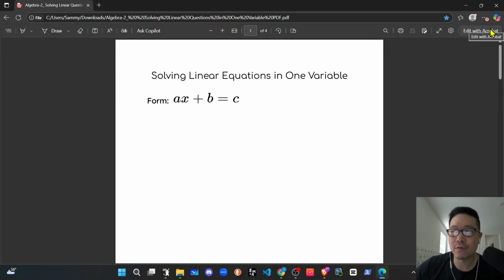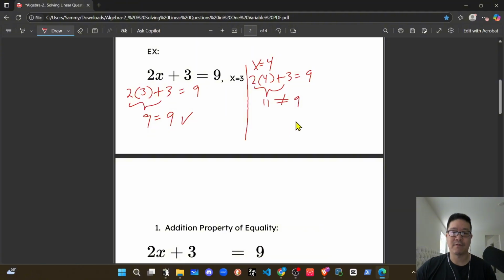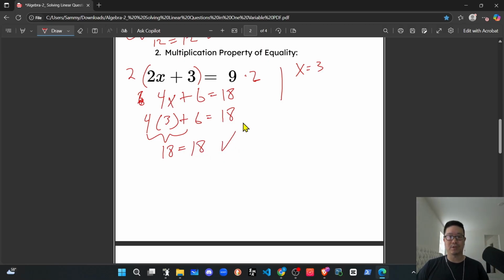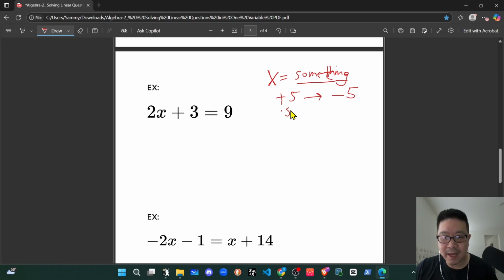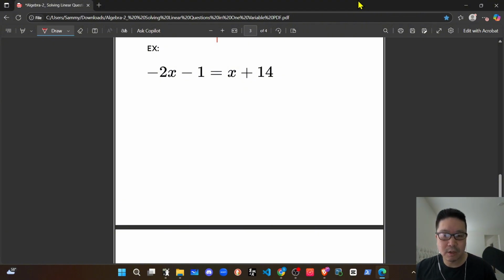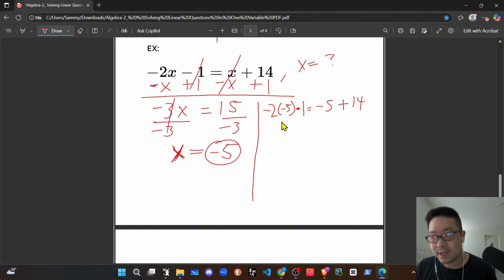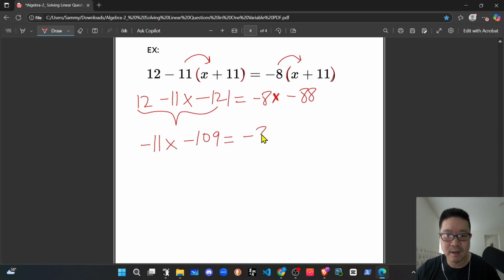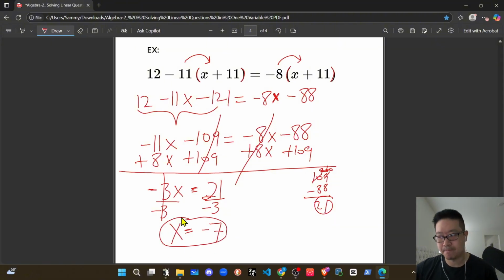Algebra-2: Solving Linear Equations in One Variable Part 1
This video is intended to be part of a series of videos on Algebra-2.